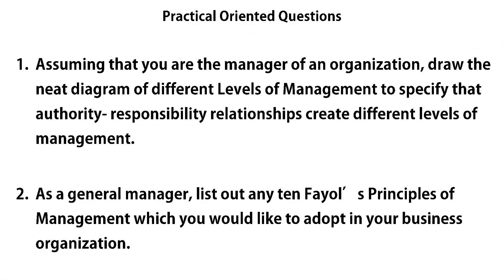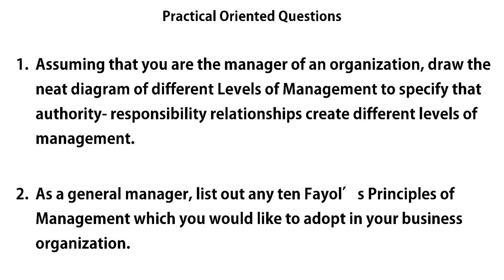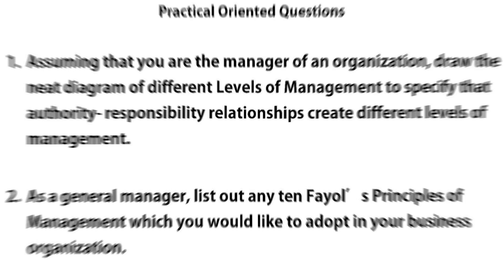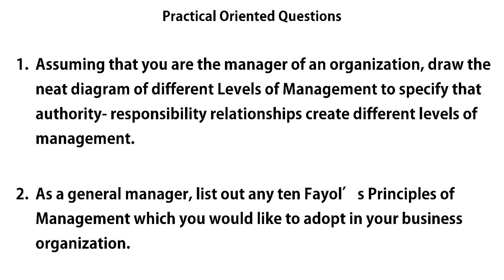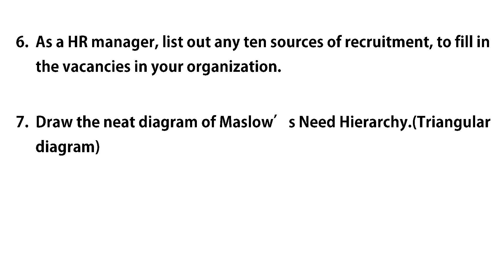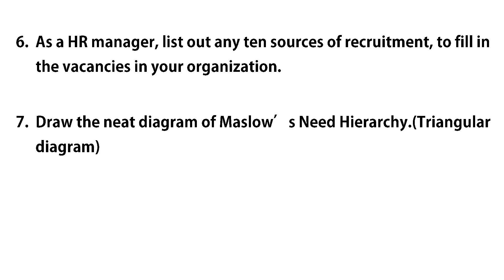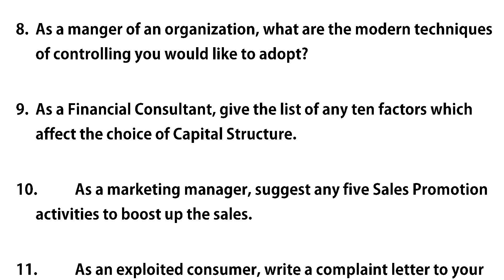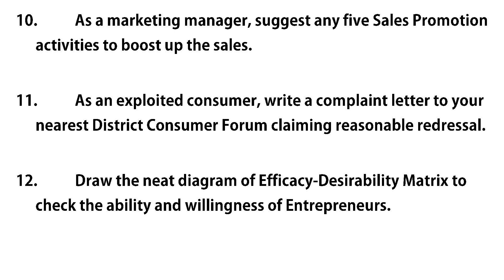🔴 ||ಕನ್ನಡ|| 🏋️‍♂️Practical Oriented Questions Business studies 👇Download PDF File👇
In this video we are learning about Practical Oriented Questions Business studies
By the way This is OBC-online business class

A/c name: SUSHANTH KUMAR N,
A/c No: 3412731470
IFSC code: KKBK0008062
Bank: KOTAK MAHINDRA BANK
Branch: YESHWANTHAPURA BRANCH
UPI No: 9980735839 (PhonePe, Google Pay)

Team OBC-ACADEMY